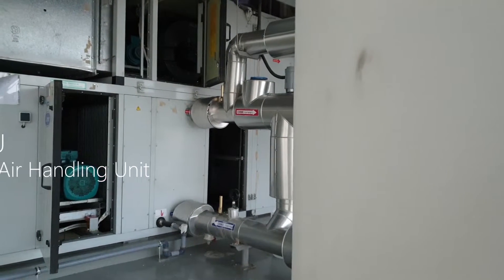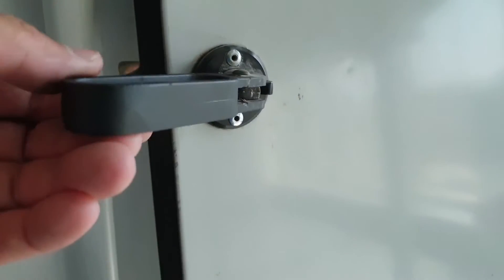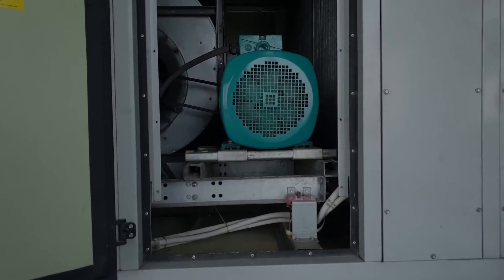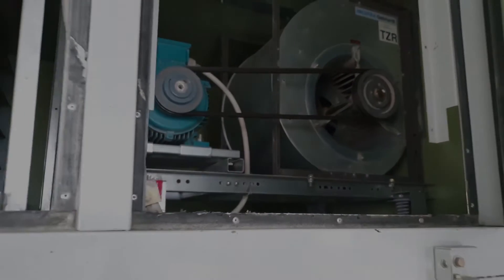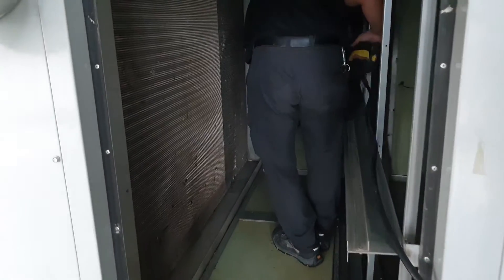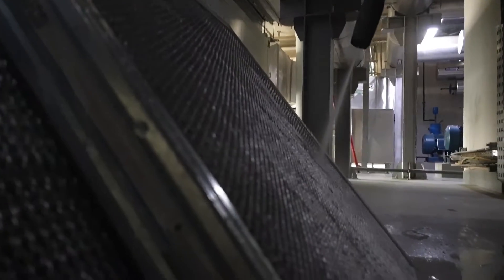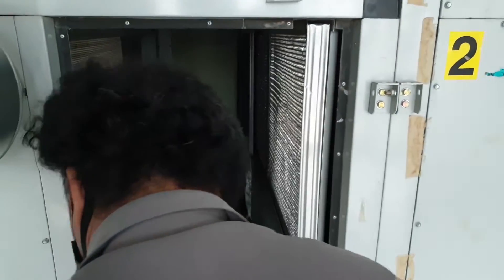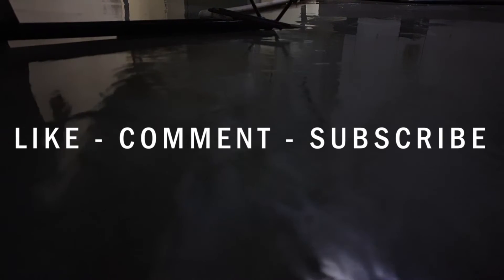FAHU (Fresh air handling unit) PPM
This short video showing some important procedure in doing PPM (plan preventive maintenance of the FAHU unit, this is the normal activity in a facility maintenance.